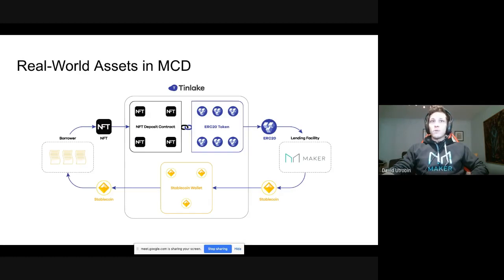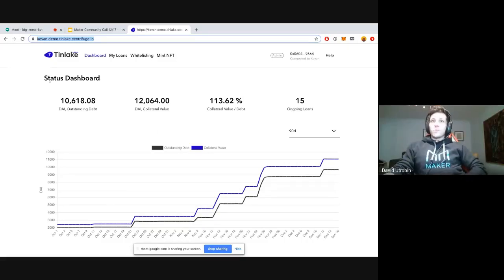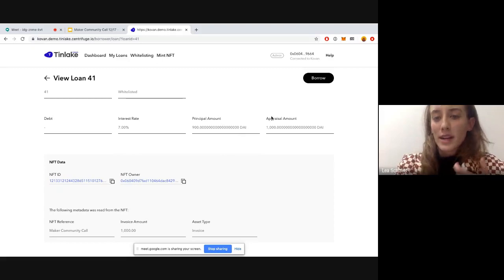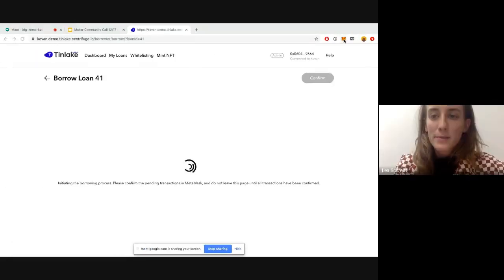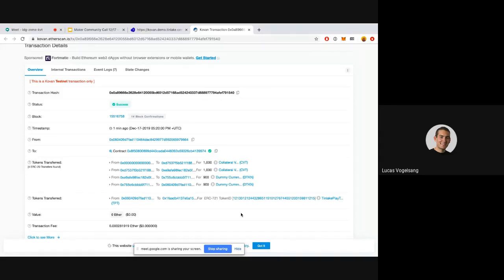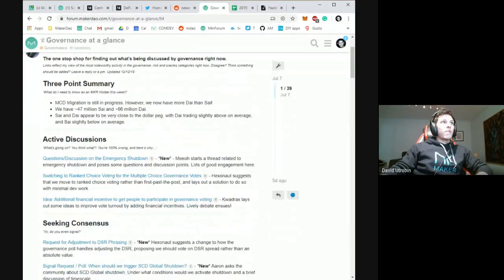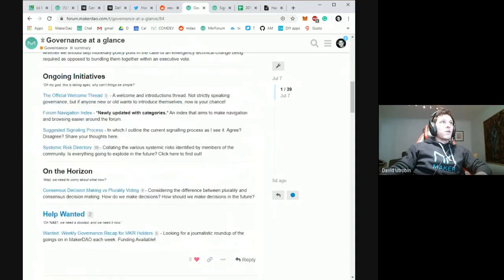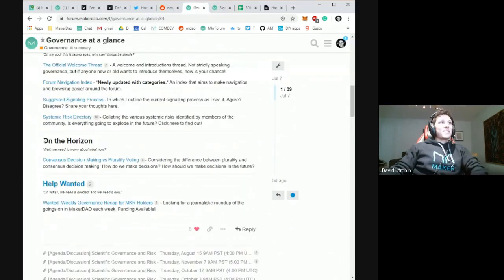MakerDAO Community Call December 17th, 2019: Lucas Vogelsang and Lea Schmitt from Centrifuge Tinlake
Maker is a Decentralized Autonomous Organization(DAO) that manages the Maker Protocol on the Ethereum blockchain.

This video is a weekly community call that covers all Technical Milestones, Online Events, Partnerships, New Hires, Highlights from the Community, Real-Life Events, and more. Every now and then we even have a guest.

If you're curious to learn more about MakerDAO explore some of the resources below: